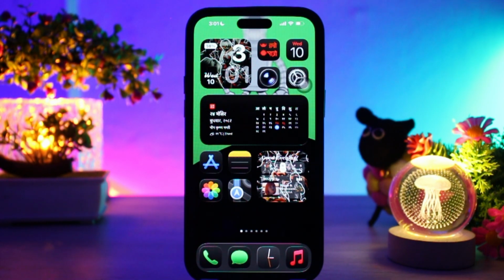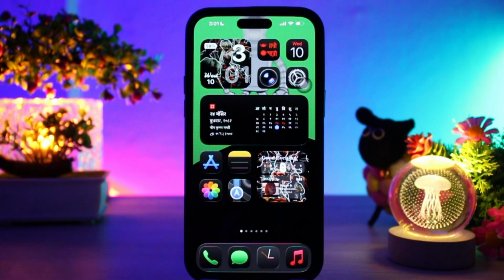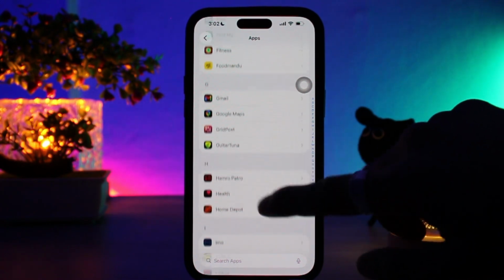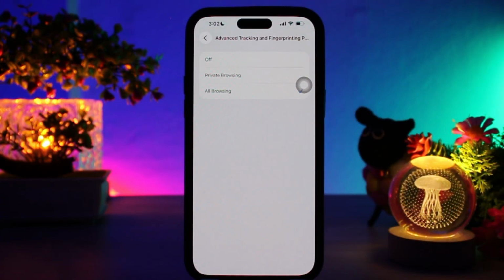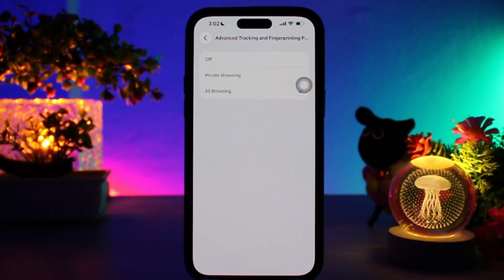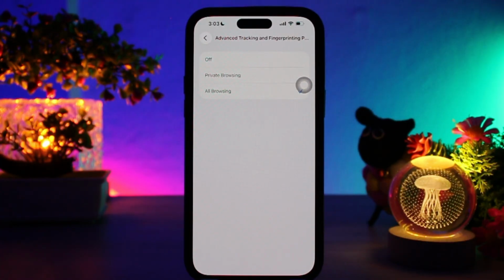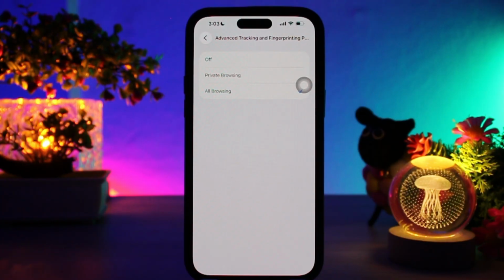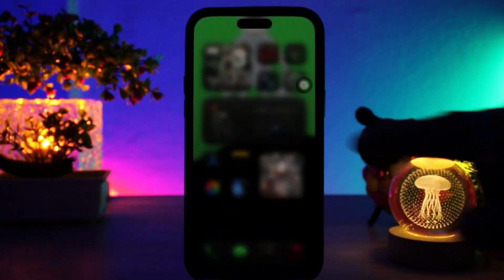Your iPhone Is Still Exposed — Enable This Hidden Safari Setting Now! 🔒📱// 2026 Edition